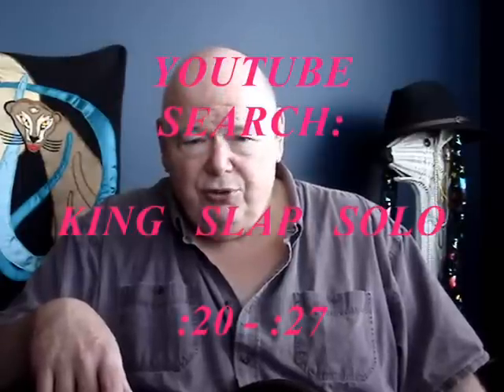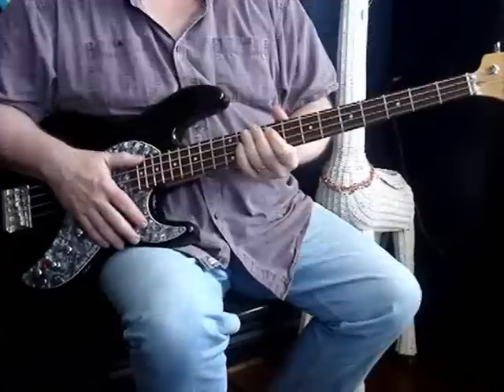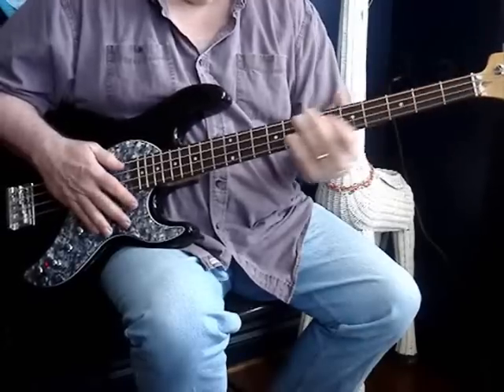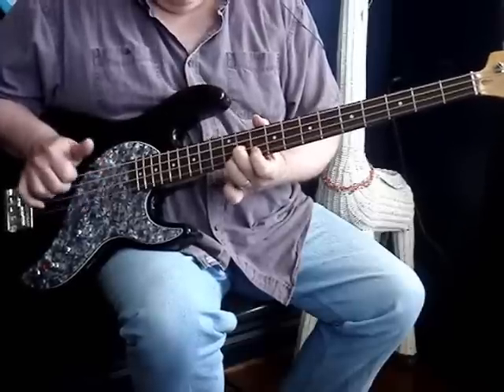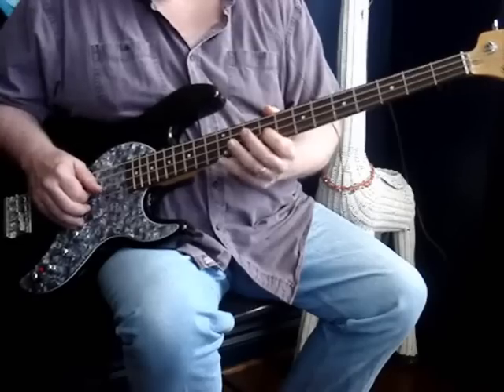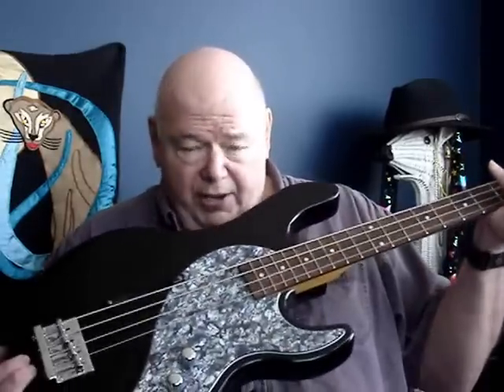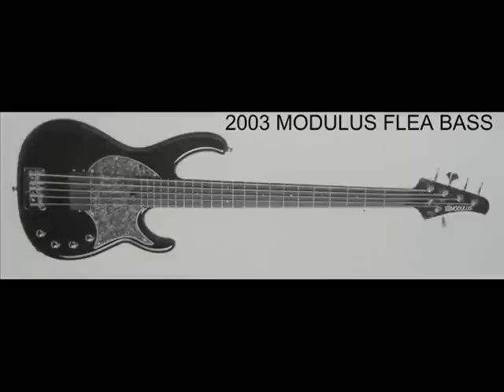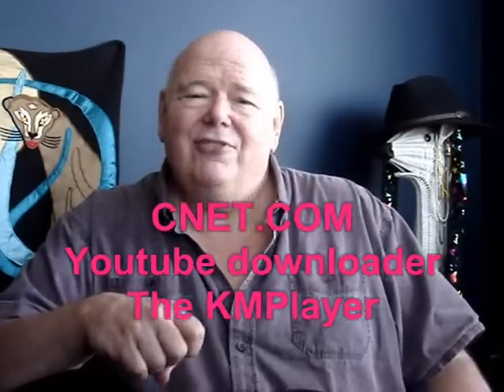Advanced Slap Bass YOU Can Play - Mr. Pink Intro - Mark King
Learn this and become a master of the bass universe! It's a short piece of the Mr. Pink intro. Top quality doesn't have to be difficult.